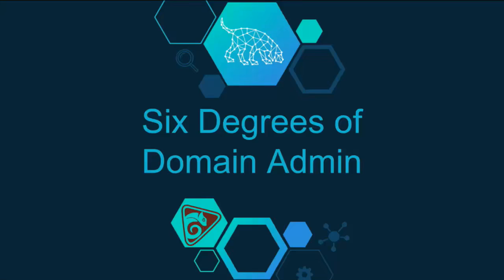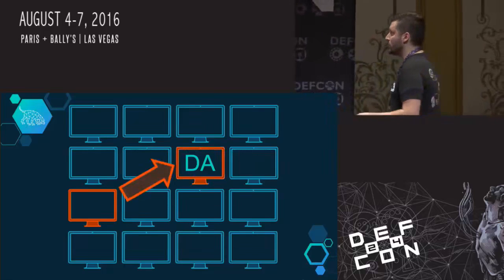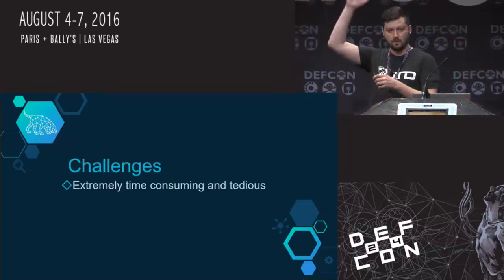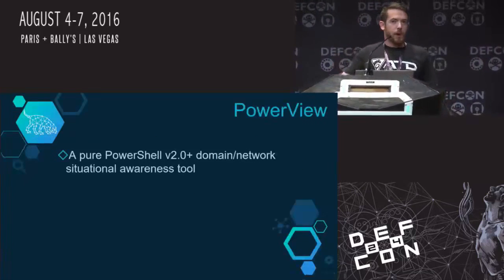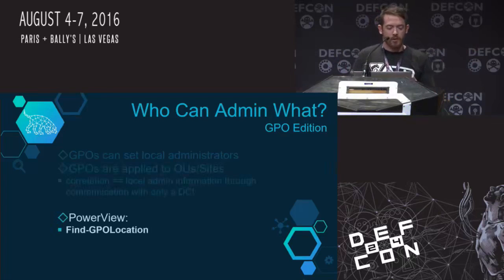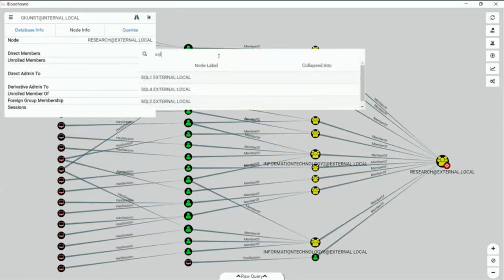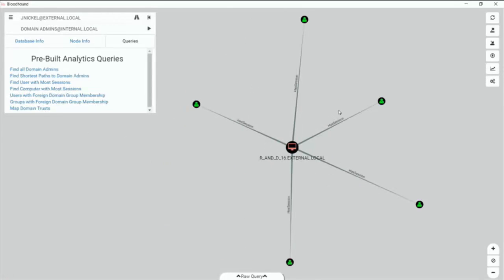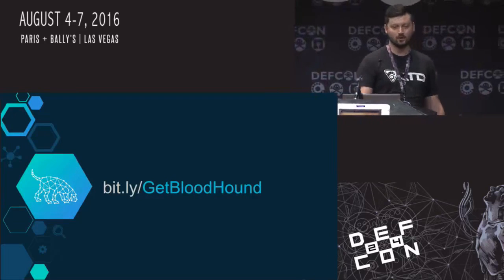DEF CON 24 - Six Degrees of Domain Admin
Andy Robbins (@_wald0), Offensive Network Services Team Lead, Veris Group
Rohan Vazarkar (@cptjesus) Penetration Tester, Veris Group
Will Schroeder (@harmj0y) Researcher, Veris Group

Active Directory domain privilege escalation is a critical component of most penetration tests and red team assessments, but standard methodology dictates a manual and often tedious process – gather credentials, analyze new systems we now have admin rights on, pivot, and repeat until we reach our objective. Then -- and only then -- we can look back and see the path we took in its entirety. But that may not be the only, nor shortest path we could have taken. By combining our concept of derivative admin (the chaining or linking of administrative rights), existing tools, and graph theory, we can reveal the hidden and unintended relationships in Active Directory domains.

Bob is an admin on Steve’s system, and Steve is an admin on Mary’s system; therefore, Bob is effectively (and perhaps unintentionally) an admin on Mary’s system. While existing tools such as Nmap, PowerView, CrackMapExec, and others can gather much of the information needed to find these paths, graph theory is the missing link that gives us the power to find hidden relationships in this offensive data. The application of graph theory to an Active Directory domain offers several advantages to attackers and defenders. Otherwise invisible, high-level organizational relationships are exposed. All possible escalation paths can be efficiently and swiftly identified. Simplified data aggregation accelerates blue and red team analysis. Graph theory has the power and the potential to dramatically change the way you think about and approach Active Directory domain security.

Andy Robbins is the Offensive Network Services lead for Veris Group's Adaptive Threat Division. He has performed penetration tests and red team assessments for a number of Fortune 500 commercial clients and major U.S. Government agencies. In addition, Andy researched and presented findings related to a business logic flaw with certain processes around handling ACH files affecting thousands of banking institutions around the country at DerbyCon. He has a passion for offensive development and red team tradecraft, and helps to develop and teach the ‘Adaptive Red Team Tactics’ course at BlackHat USA.

Rohan Vazarkar is a penetration tester and red teamer for Veris Group's Adaptive Threat Division, where he helps assess fortune 500 companies and a variety of government agencies. Rohan has a passion for offensive development and tradecraft, contributing heavily to EyeWitness and the EmPyre projects. He has presented at BSides DC, and helps to develop and teach the ‘Adaptive Penetration Testing’ course at BlackHat USA.

Will Schroeder is security researcher and red teamer for Veris Group's Adaptive Threat Division. He is a co-founder of the Veil-Framework, developed PowerView and PowerUp, is an active developer on the PowerSploit project, and is a co-founder and core developer of the PowerShell post-exploitation agent Empire. He has presented at a number of security conferences on topics spanning AV-evasion, post-exploitation, red team tradecraft, and offensive PowerShell.